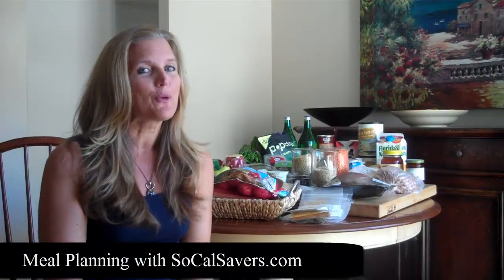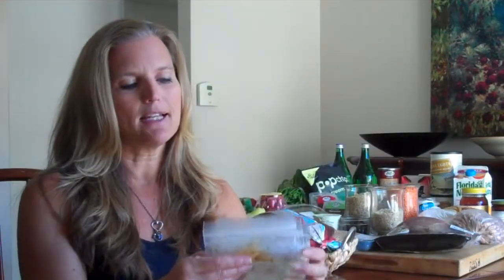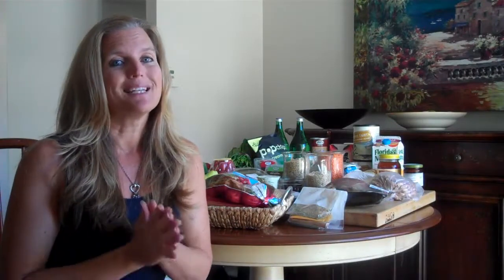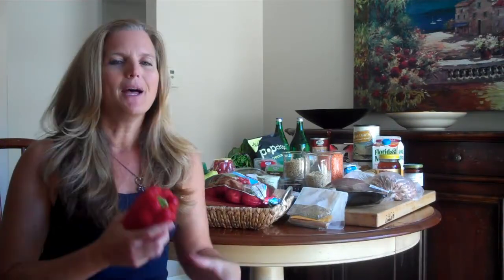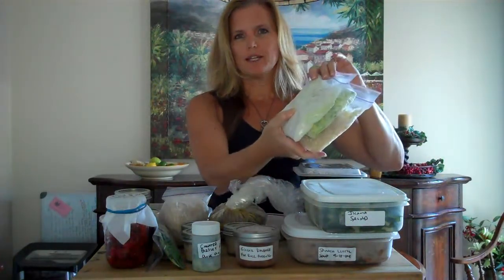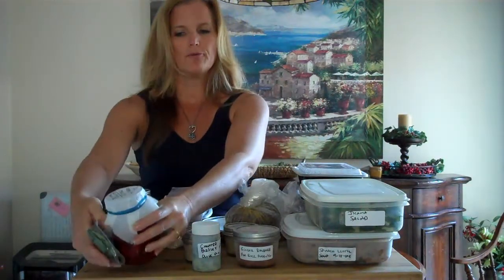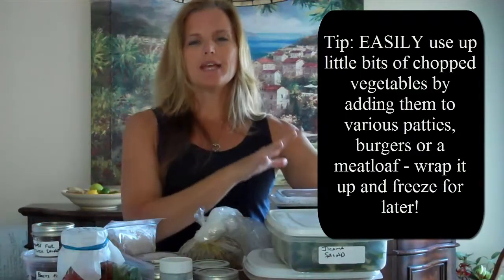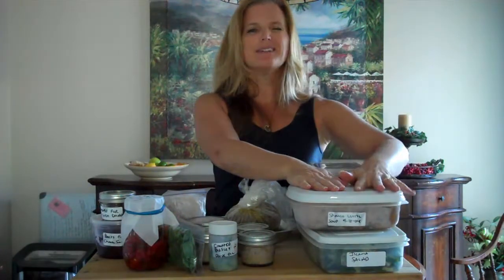SoCal Savers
In this episode on how to meal plan, we spend some time at Sprouts and their bulk bins. Even without coupons you can save on your grocery bill by getting exactly what you need without paying for the manufacturers packaging or advertising budget.

Watch this training video and then be sure to download the free guide on exactly how to prepare some amazing quick and healthy dinners for your family. You will get the grocery list, recipes and step by step "how to bulk cook" for this menu.

Have fun!

Learn how to save money with Southern California Groceries when you shop right, eat healthy, and live a frugal and healthy life. This isn't about extreme couponing (although clipping coupons can give you savings)...and it's not about depriving yourself of great food. SoCal Savers helps you find the best deals on groceries, and feed your family meals they will love that are full of nutritional goodness.